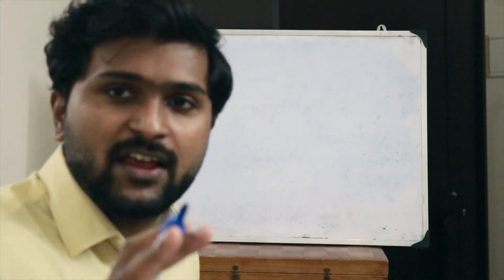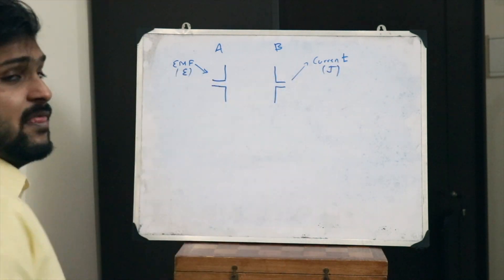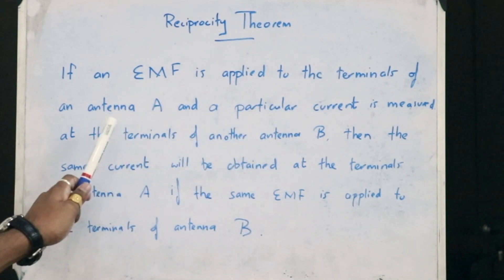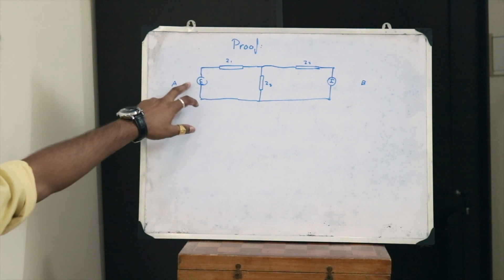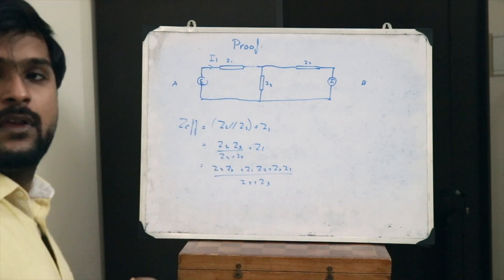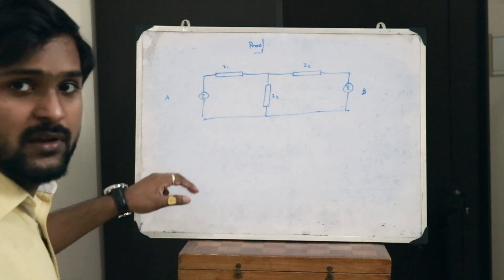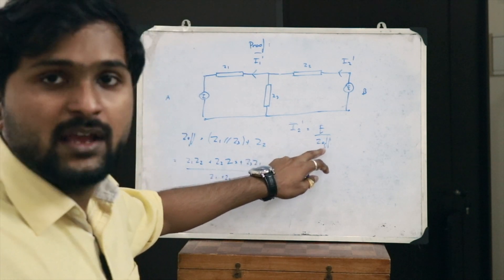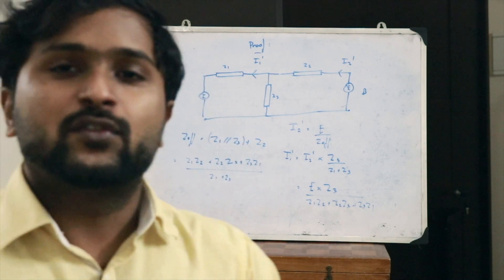Reciprocity Theorem | Antenna & Wave Propagation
This video gives you a clear understanding on what reciprocity theorem is along with its proof!